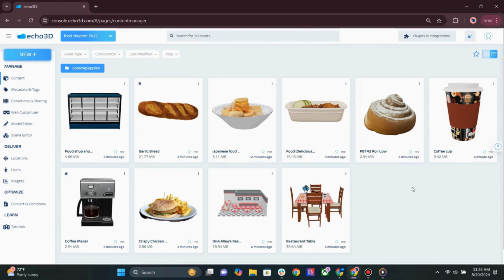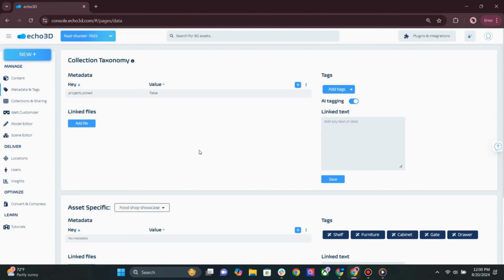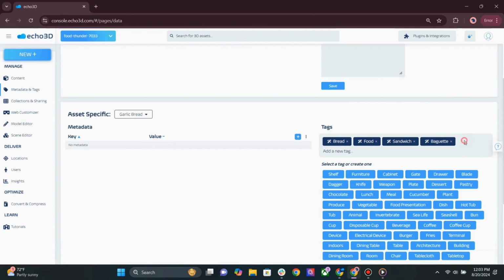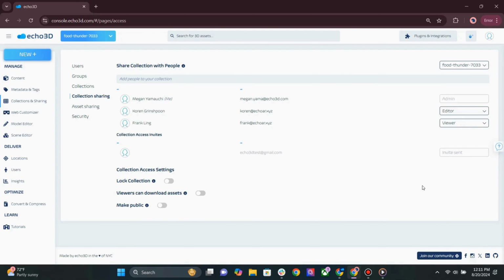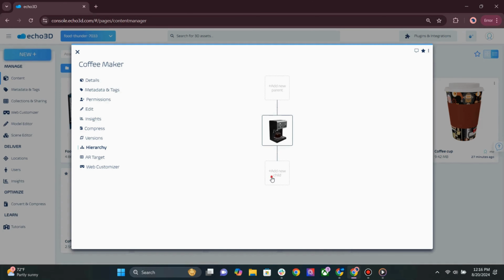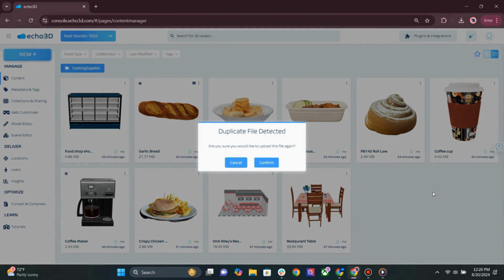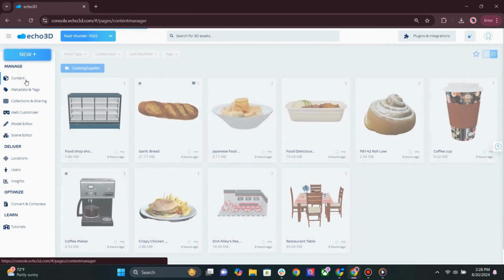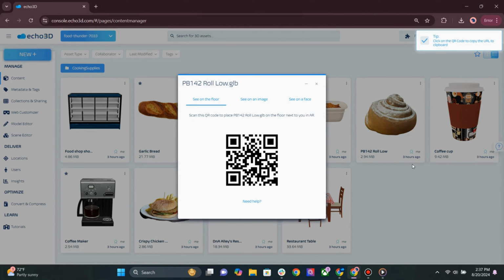echo3D | 3D Digital Asset Management (3D DAM) for Food & Beverage Enterprises Workshop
echo3D is the world's leading 3D digital asset management platform (3D DAM) for food & beverage enterprises to store, secure and share 3D content within and outside their organization.

Asset Hierarchy
3D Preview and Viewer: View models in augmented reality (AR) from any mobile device, smartglasses, or headset.